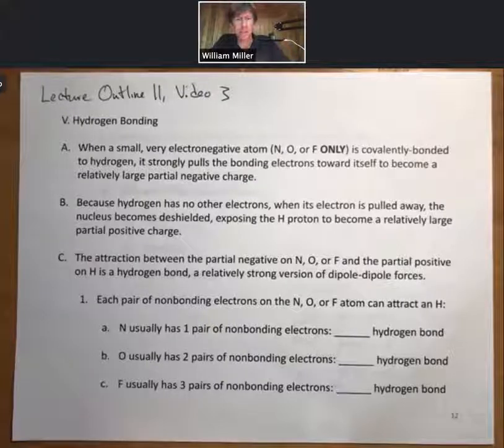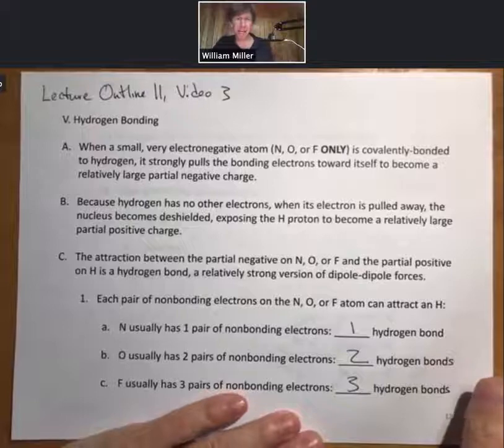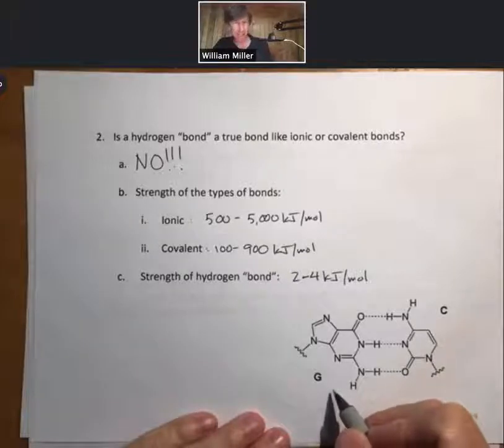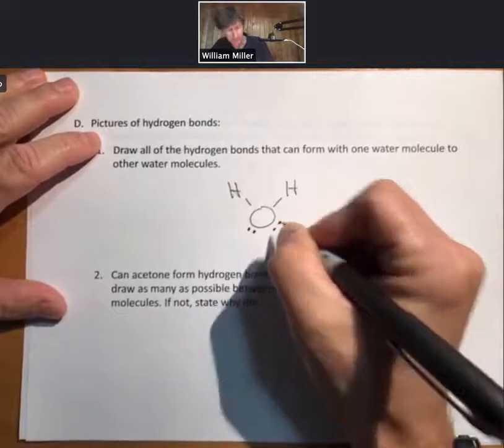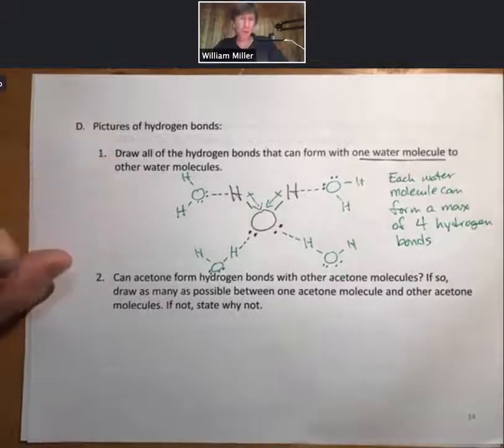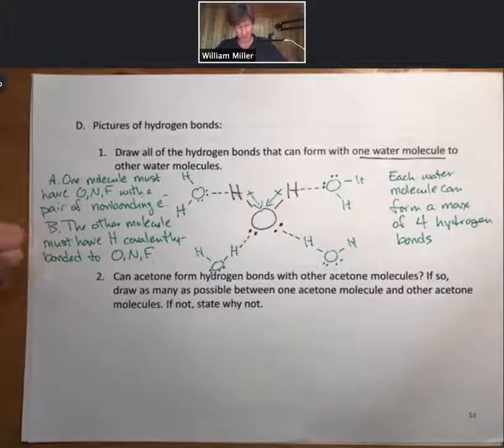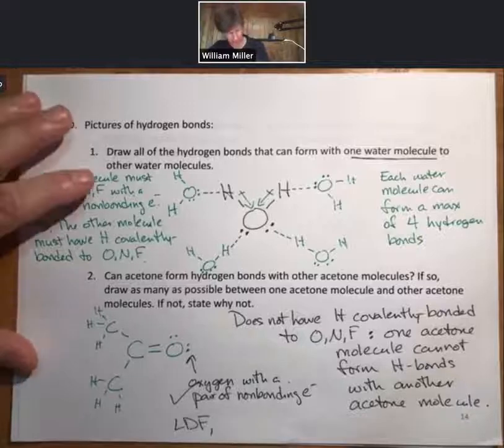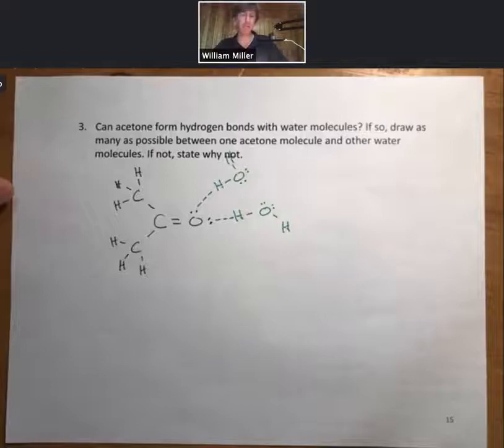Lecture Outline 11, Video 3 Hydrogen Bonding